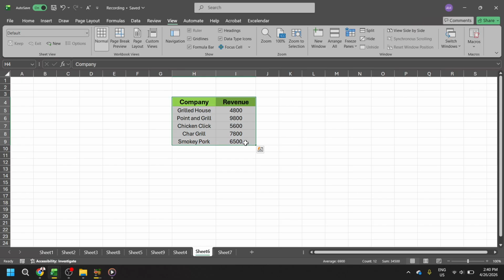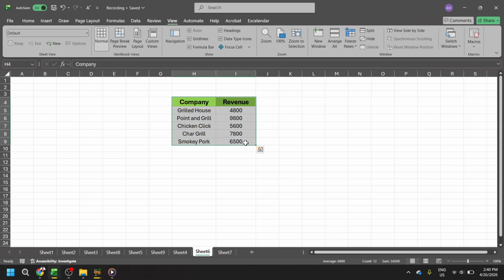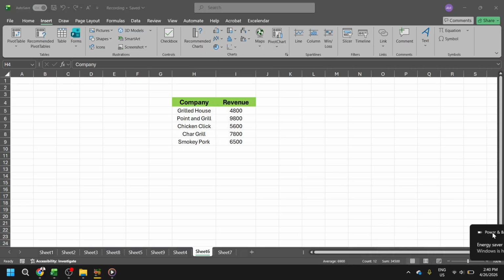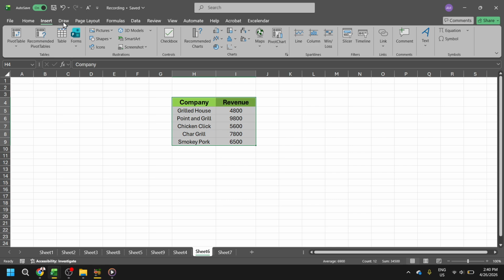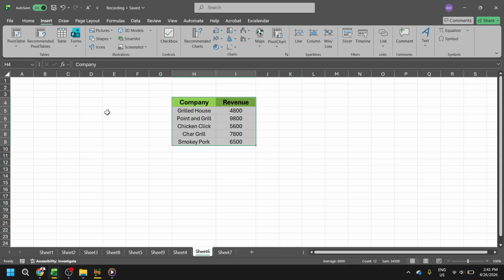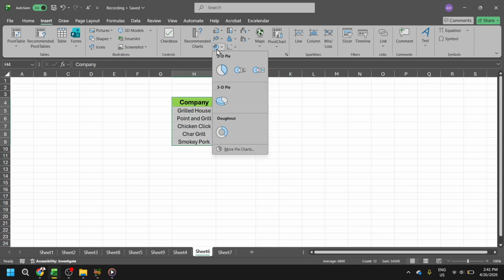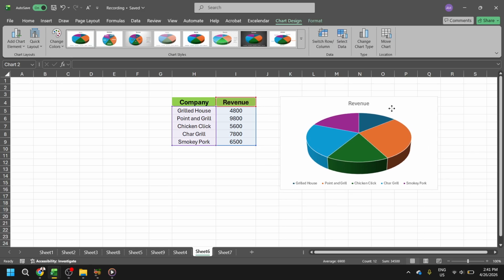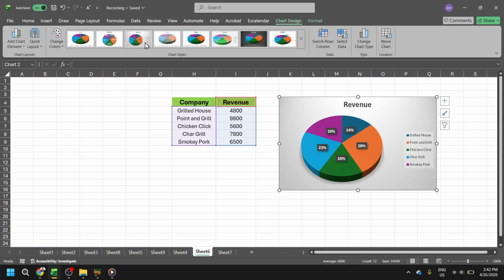How To Create 3D Pie Chart In Excel (Easy Guide)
In this video, we discuss how to create 3D pie chart in Excel, guiding you through the process of making a 3D pie chart to visualize your data effectively. You'll learn how to insert a 3D pie chart and customize it for impactful presentations.

00:00 Introduction to 3D Pie Charts
00:21 Prepare and Select Your Data
00:52 Exclude Total Rows from Selection
01:07 Navigate to the Insert Tab
01:36 Locate the Charts Group
01:47 Click the Pie Chart Icon
02:05 Choose 3D Pie from Options
02:22 Select the 3-D Pie Style
02:45 Understand the 3D Effect Benefits
03:03 Chart Ready for Presentation